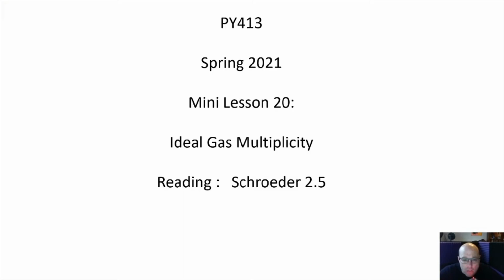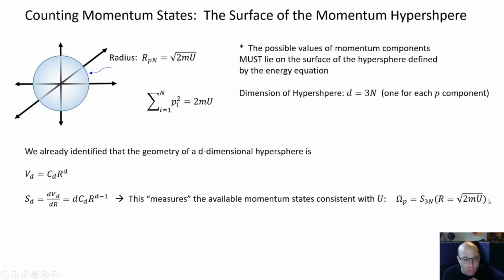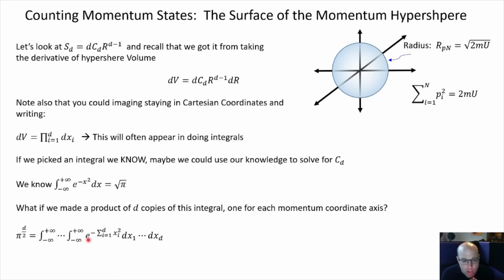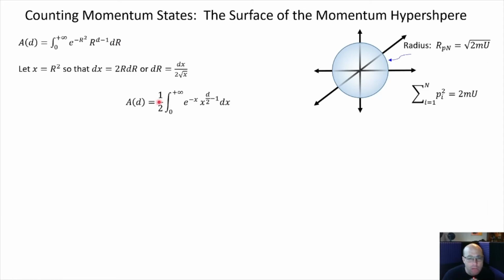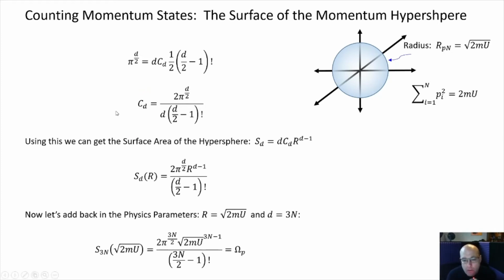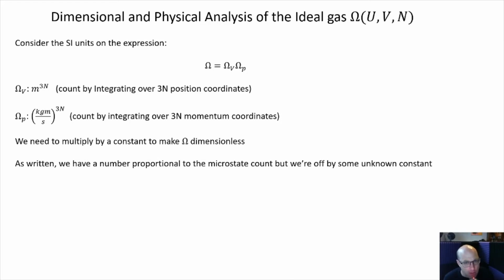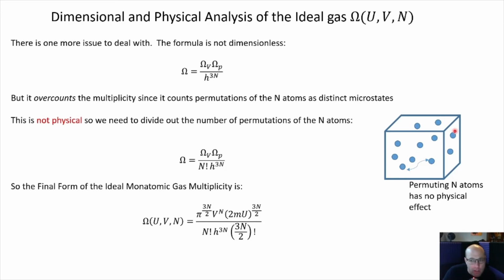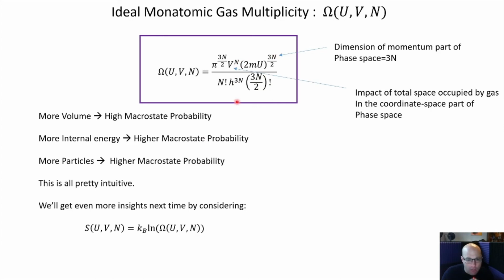Mini Lesson 20 Ideal Gas Multiplicity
(Spring 2021) We use our phase space tools for the monatomic ideal gas to calculate its Multiplicity.